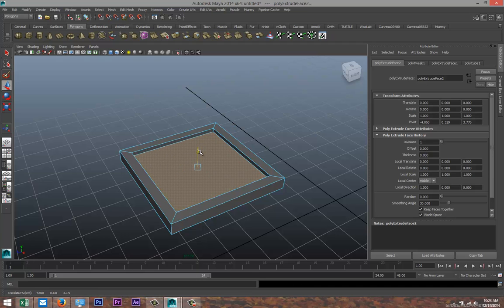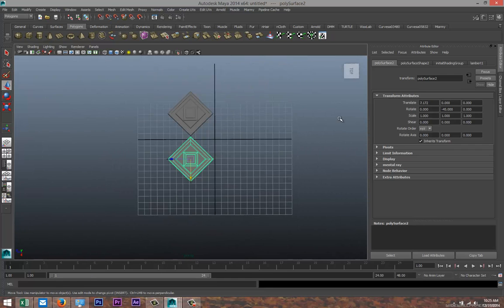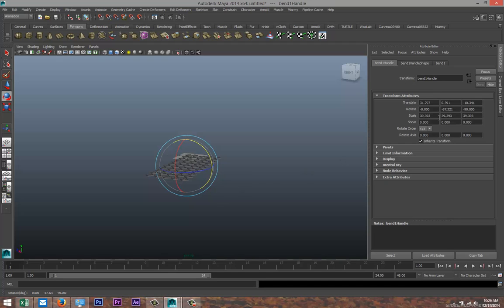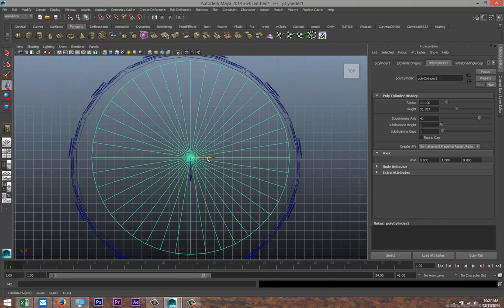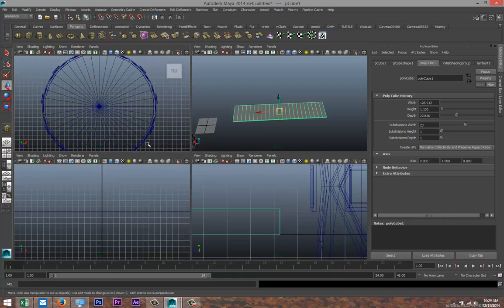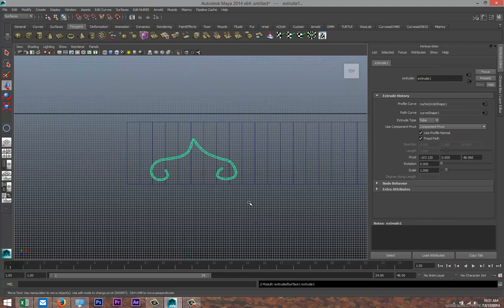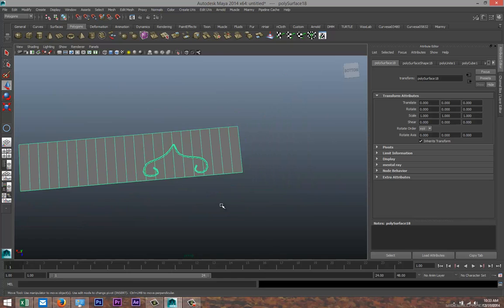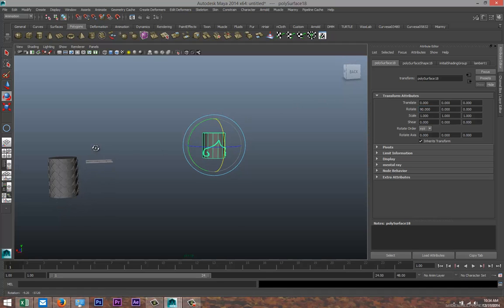Maya 2014 tutorial : Creating decorative columns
In this short tutorial I will show some methods how to model decorative columns.